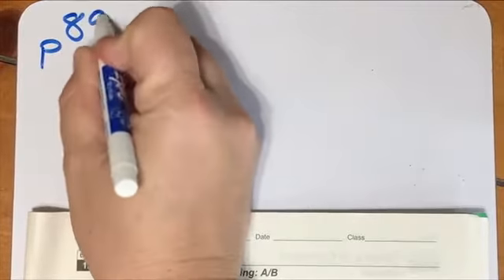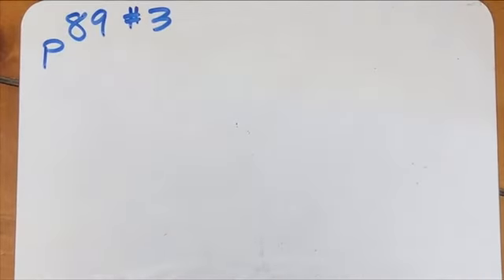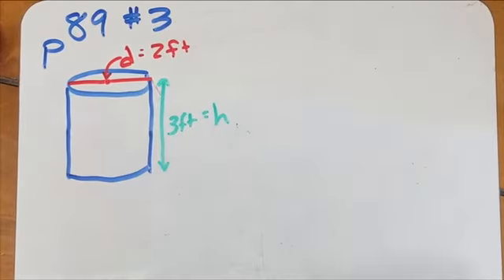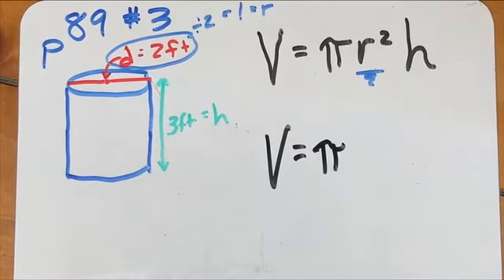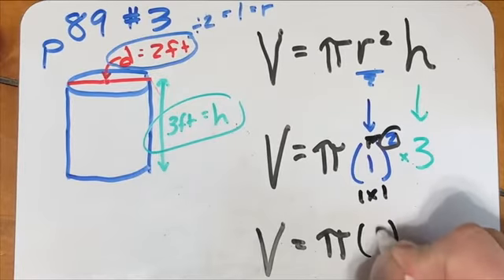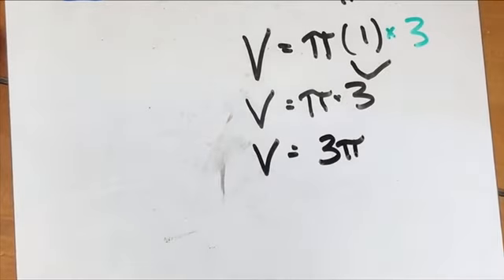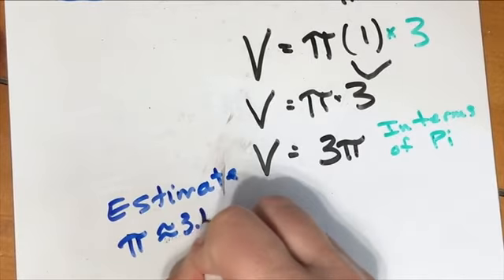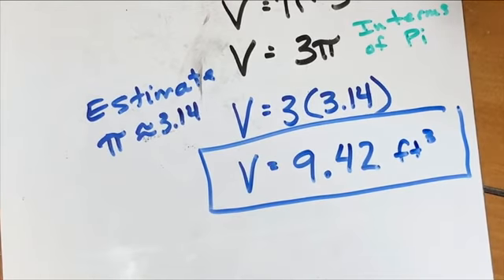Math GW p89 Num3